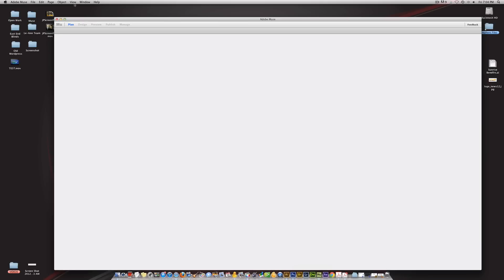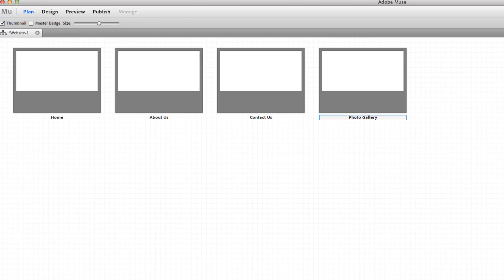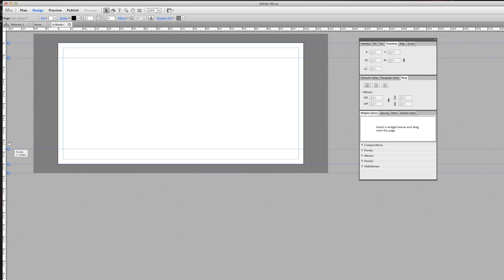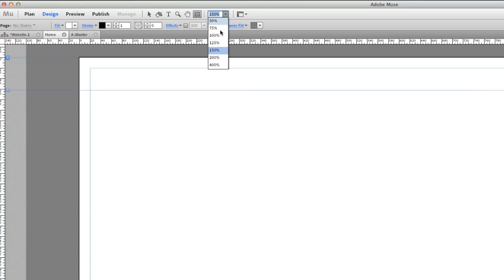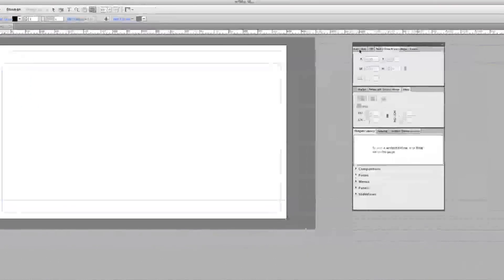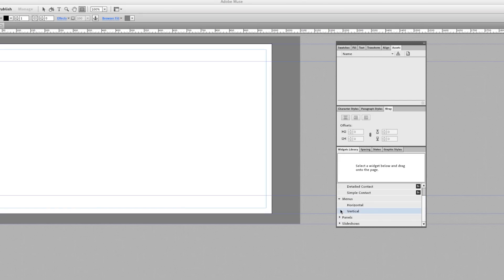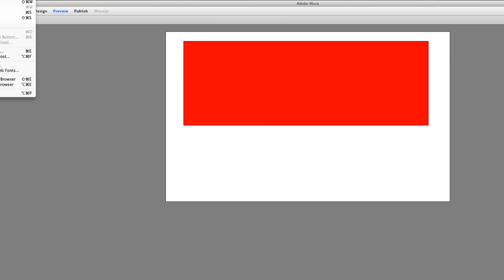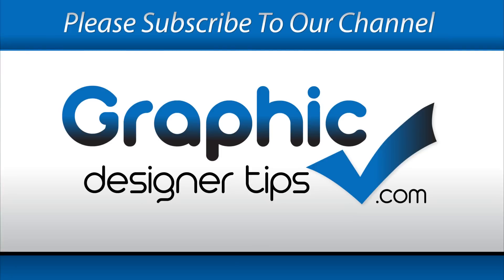Getting Started In Adobe Muse Basics - Professional Website Design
Graphic Designer Tips teaches you the basics of starting a new website with Adobe Muse software. I will give you a run-down of all the tools and options within the program to help you understand it.